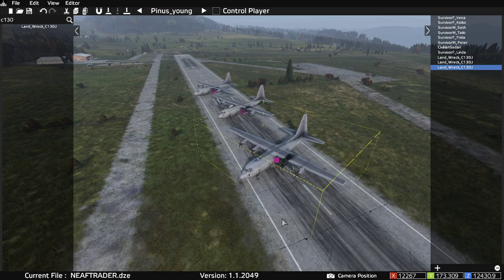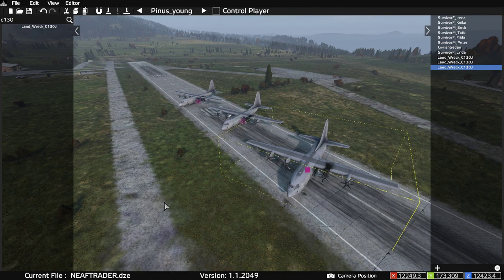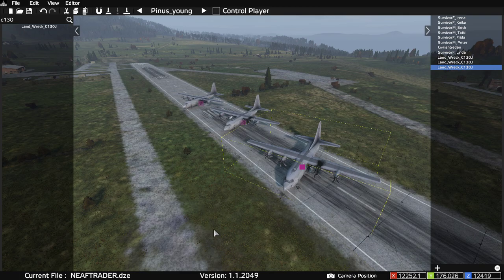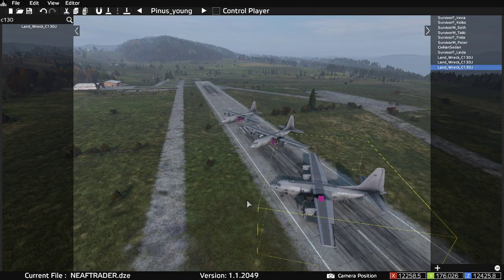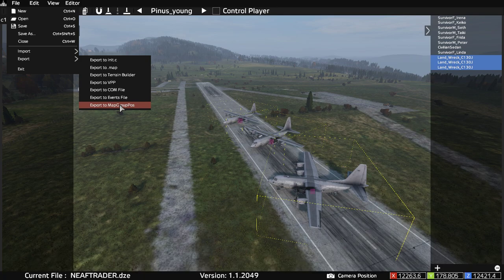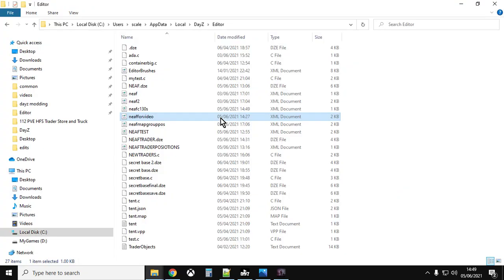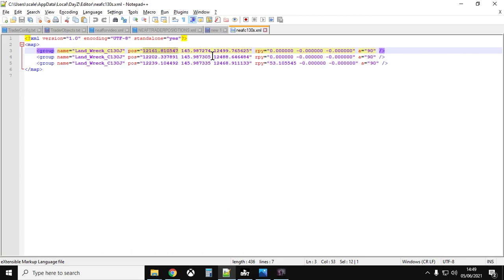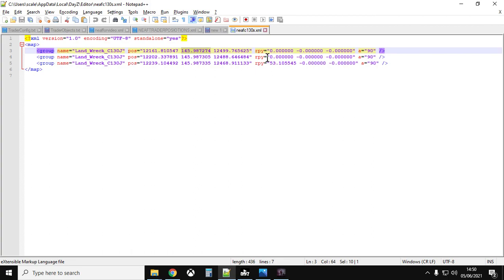How To Use DayZ Editor Mod To Get EXACT Coordinates For Custom Item, Building Or Event Spawns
Getting the correct coordinates when trying to span in custom items, loot, building or events is critical in DayZ for making them work - luckily the DayZ editor gives you a very easy and accurate way of doing it, allowing you to export the x,y and z values, as well as rotation, pitch and yaw. So you'll know the correct North-South, East-West and altitude orientation!
Thanks, Rob.